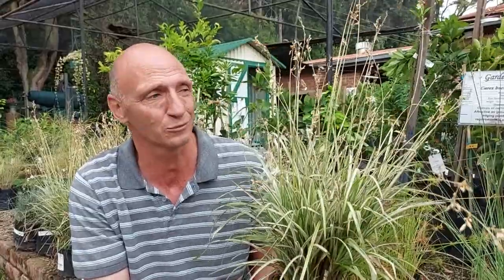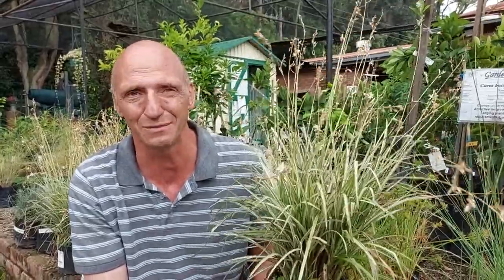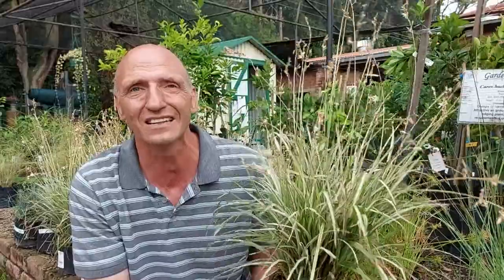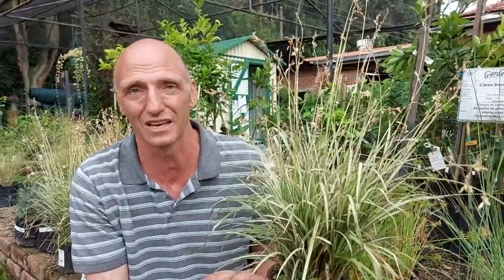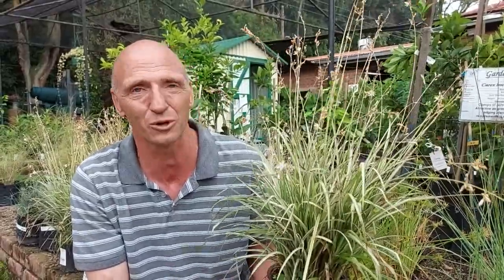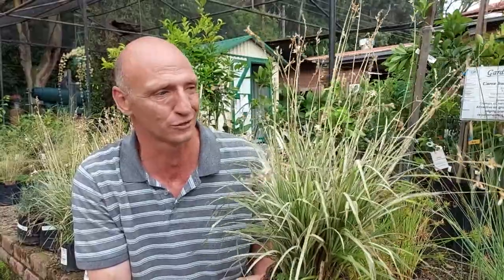Plant of the week for 2 January 2021 is the Anthericum saundersiae Starlight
Our Malanseuns plant of the week is the Anthericum saundersiae Starlight. This is one Hardy, Evergreen, Clump forming Grass- like Perennial that bears sprays of White flowers and seeds all year round. The flowers have got the shape of a Lily which are White with Yellow stripes. This Grass like appearance makes a statement in the Garden, making it a good filler in flower beds. Has an advantage of lightning up dull areas. They are indigenous to South Africa, a very popular garden plant and is extensively used by Landscape Gardeners. Loved dearly by birds, Butterflies and Bees. Making it an important addition to a Conservation Garden. Grows up to 30-35cm high.